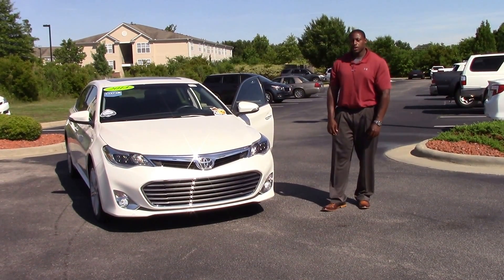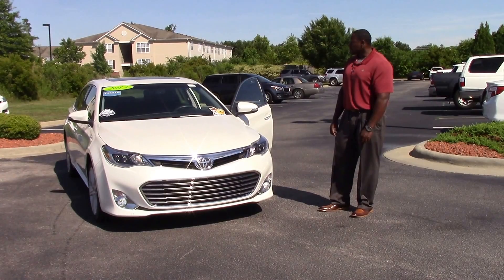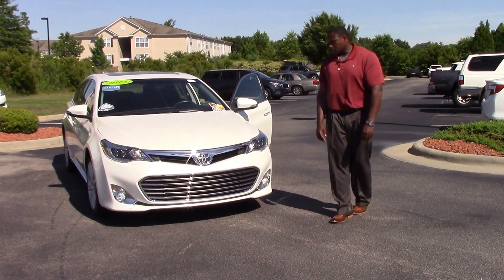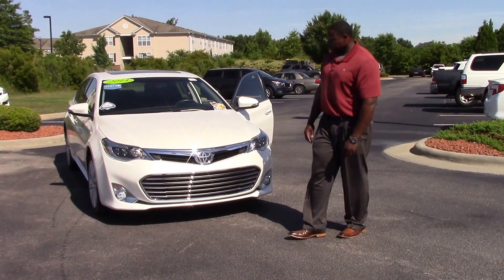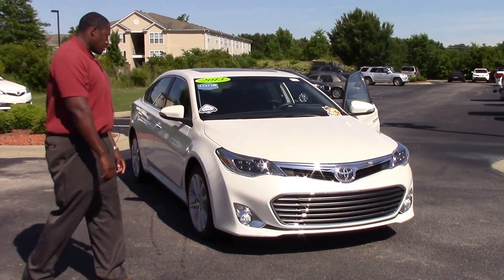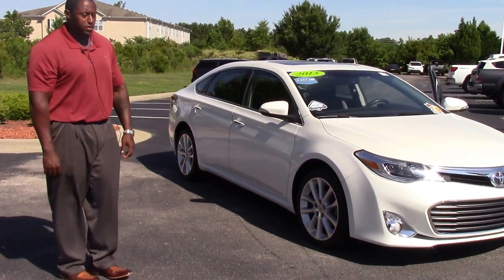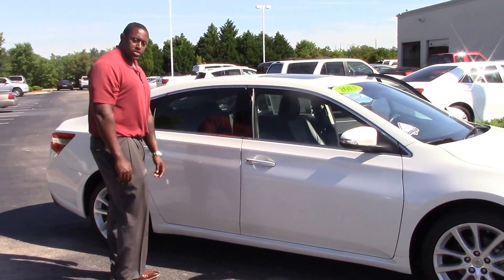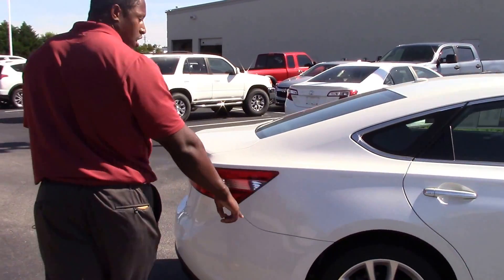2013 Toyota Avalon, Wilson NC, Walk Around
We have here a beautiful white, previously owned Toyota Avalon. Come check us out here at Hubert Vester Toyota where we are the difference!

Power Sunroof / Moonroof, Non Smoker, Navigation / GPS, Certified!, Local Trade!, Leather!, Carfax One Owner!!!, Clean Carfax!!!, And Great Fuel Economy!!. Toyota Certified and 6-Speed Automatic ECT-i. Only one other person had the privilege of owning this terrific 2013 Toyota Avalon. This Toyota Avalon has a great cockpit layout, with all the controls easy to find and right where you need them. Toyota Certified Pre-Owned means you not only get the reassurance of a 12mo/12,000 mile Comprehensive warranty, but also up to a 7yr/100,000-Mile Powertrain Limited Warranty, a 160-point inspection/reconditioning, 1yr Roadside Assistance, trip-interruption services, rental car benefits, and a complete CARFAX vehicle history report. Edmunds.com puts it clearly and simply, ...if you're looking for the most refined, best-built full-size sedan in its price bracket, your search should begin and end with the Toyota Avalon... It is nicely equipped with features such as 6-Speed Automatic ECT-i, Carfax One Owner!!!, Certified!, Clean Carfax!!!, Great Fuel Economy!!, Leather!, Local Trade!, Navigation / GPS, Non Smoker, Power Sunroof / Moonroof, and Toyota Certified.
Features

Comfort
Audio system with AM/FM radio, CD player (reads MP3 format), digital radio and satellite radio
Nine speakers
Antenna
Cruise control
Wood/woodgrain on dashboard
Card key power locks
Electric glass sunroof
Leather upholstery
Driver bucket front seat heated with 10-way power memorized height, power lumbar and memorized tilt, front passenger seat bucket front seat heated with power adjustments
Non-folding rear seats:
Internal HD navigation system with full map and voice
Exterior
Safety
ABS
Four-wheel disc brakes: two ventilated
Immobilizer
Anti-theft protection
Technical
Engine: 3.5L V 6 DOHC with VVT-i variable valve timing
Unleaded fuel
Transmission: automatic with manual mode and paddle shifters includes gearchange paddles